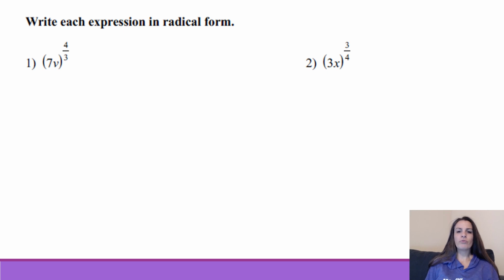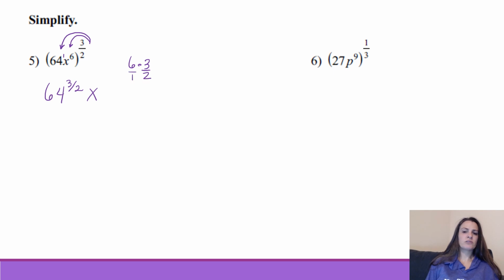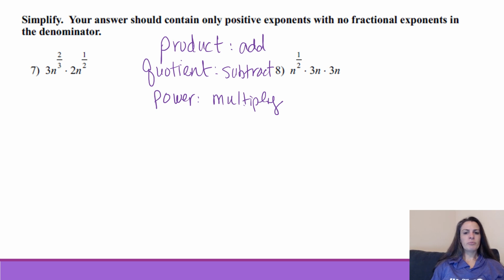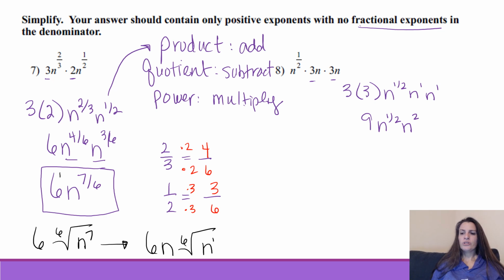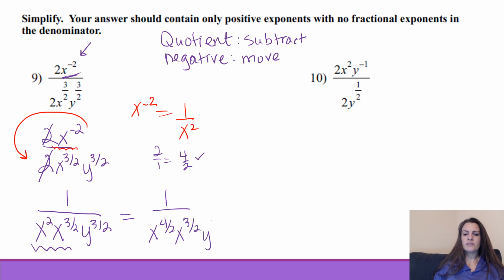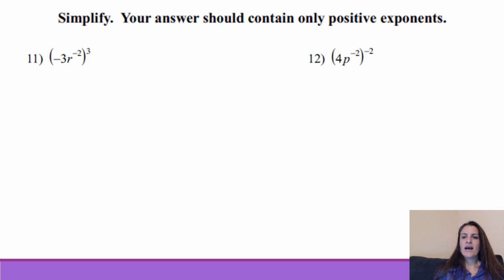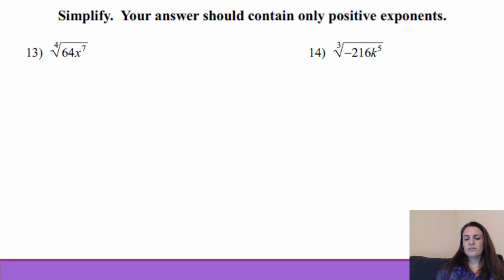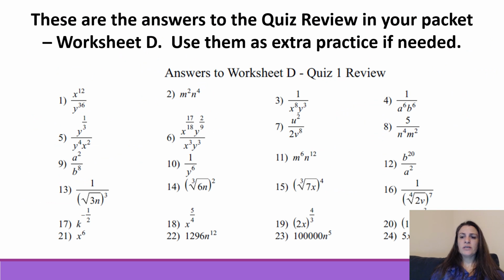Quiz 1 Review video